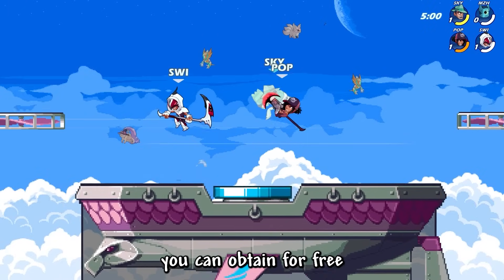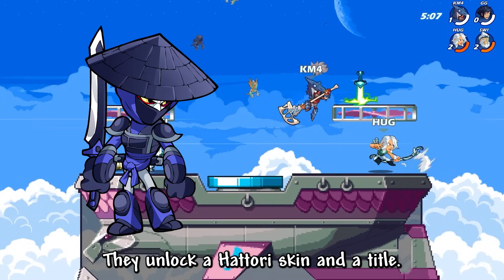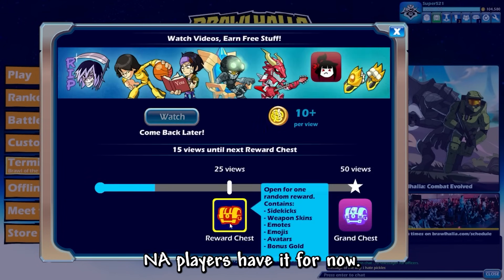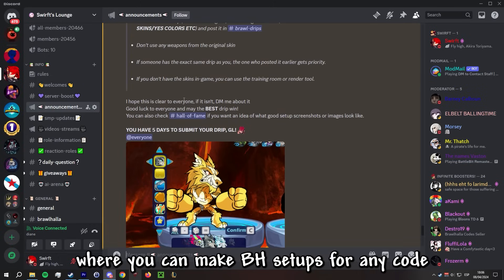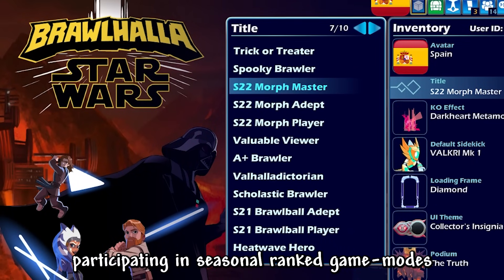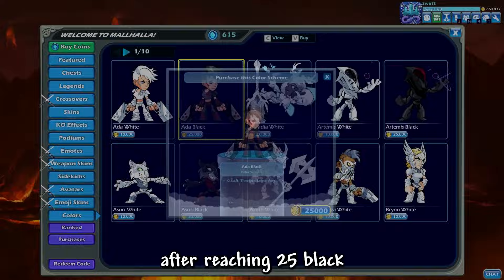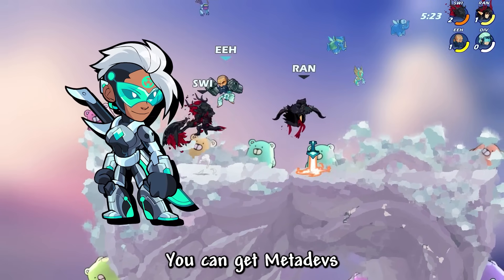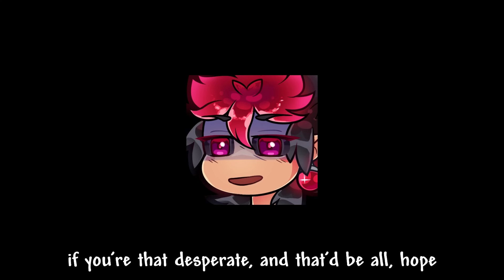Every FREE Item & Code In Brawlhalla (2024)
📝 Infinite Codes: 04XPGA-25MCEX, TQ71NV-G1M6NS